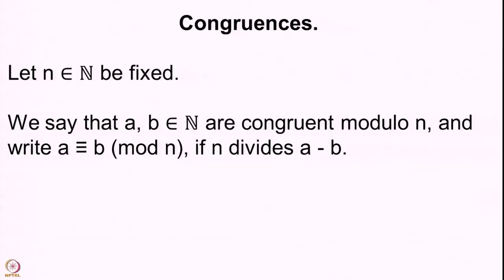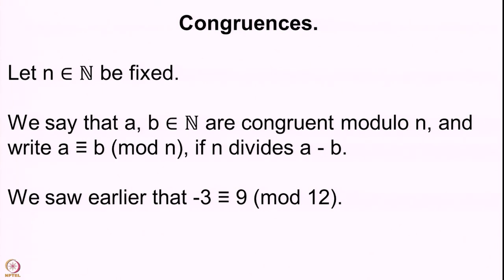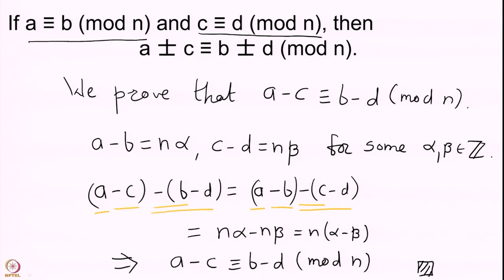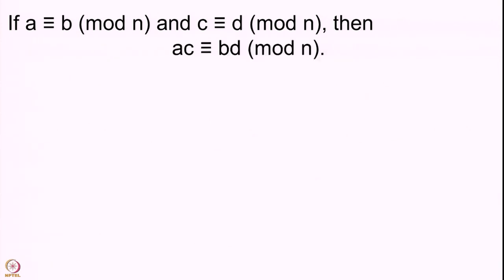Basic results in congruences